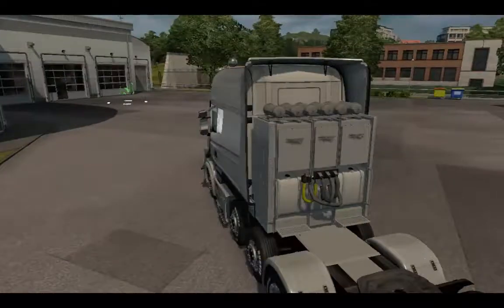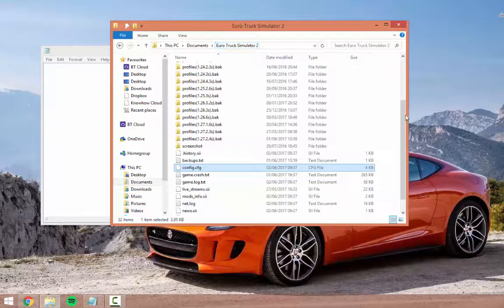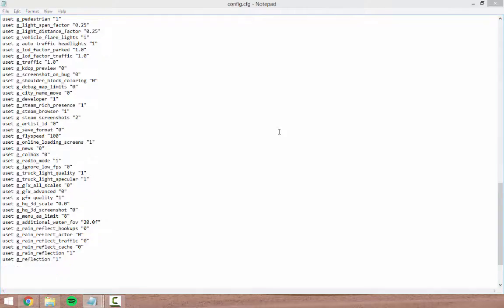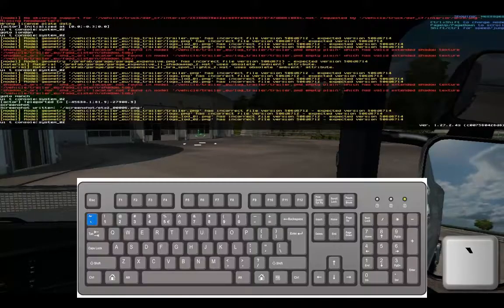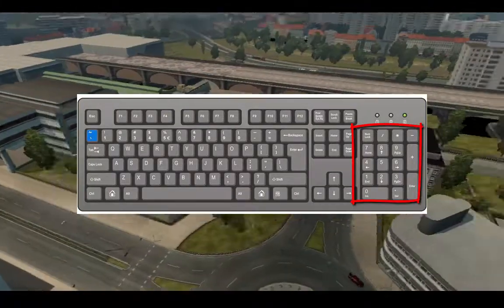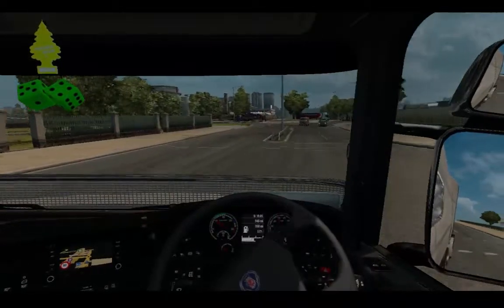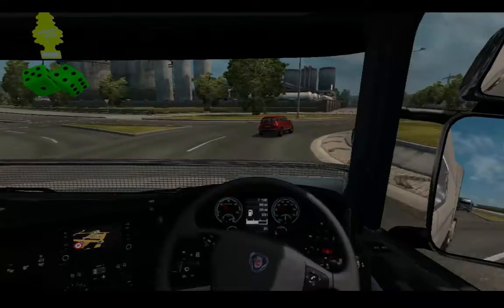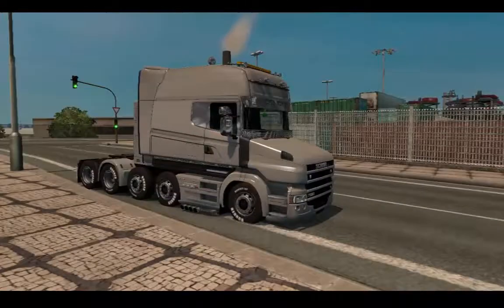How to enable the developer console in ETS2